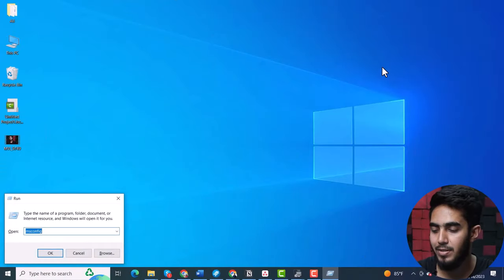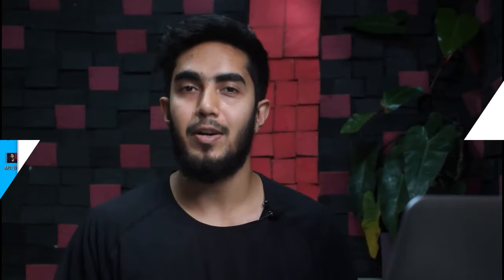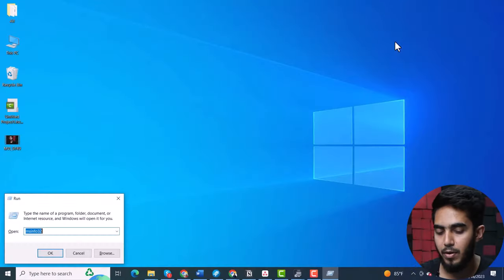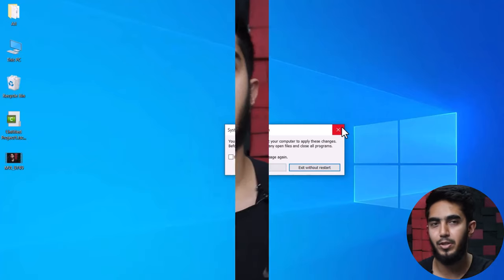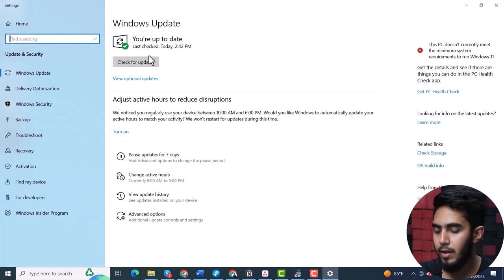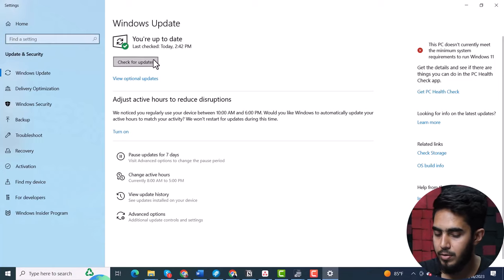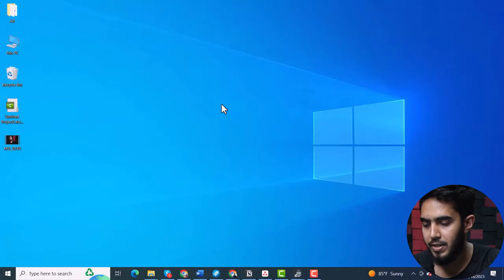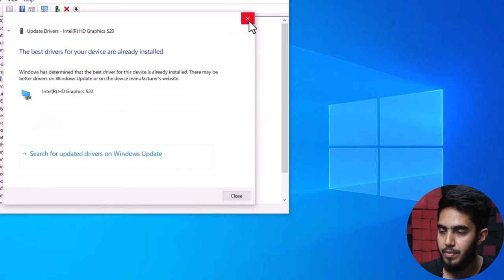16GB Ram Installed Only 8GB Usable on Windows 10 [How Can Solve It]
It has been reported by many Windows 10 users that they can use only 8 GB of 16 GB RAM. It is really an unacceptable matter that half of the RAM remains unused. Usually, a small amount of RAM is reserved in the system, and it remains unusable. If you can use 14 or 15 GB out of 16 GB RAM, then it’s normal. But if you see only 8 GB out of 16 GB is usable then it is not a normal case, and it needs to be fixed.